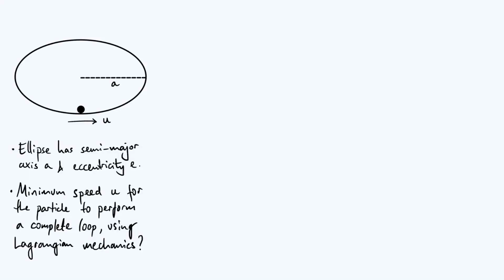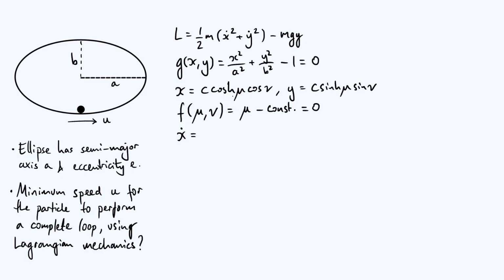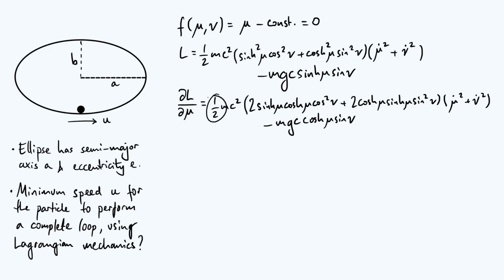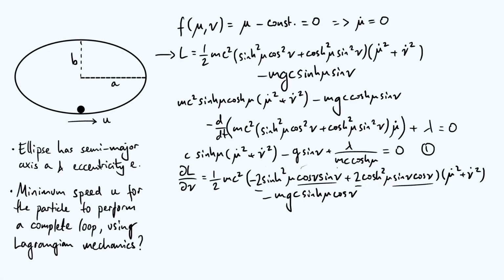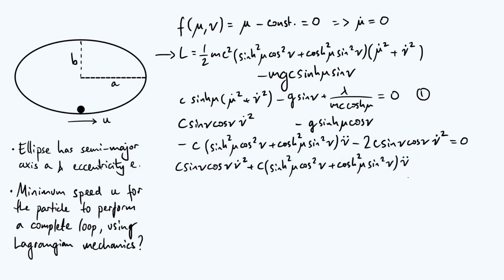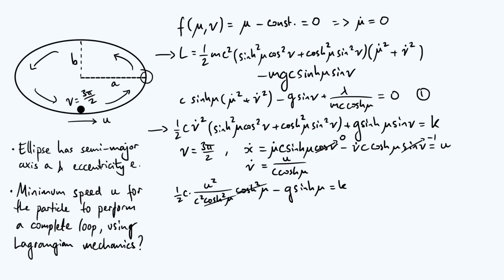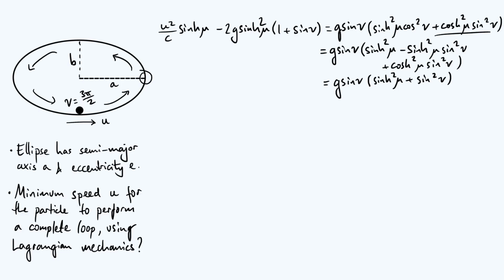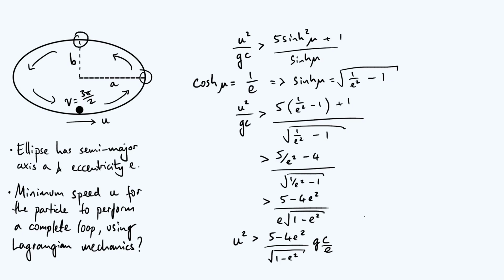Constrained Lagrangian mechanics in elliptic coordinates: loop-the-loop revisited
Revisiting the elliptical loop-the-loop problem using the more formal approach of Lagrangian mechanics. The geometry of the problem suggests that elliptic coordinates are the most natural choice, which makes this is a good example of working in a non-standard coordinate system!

Some related videos are linked below.